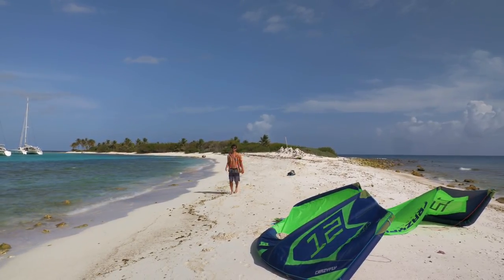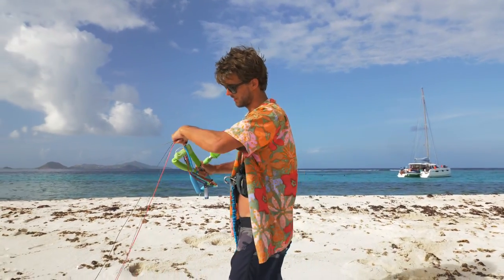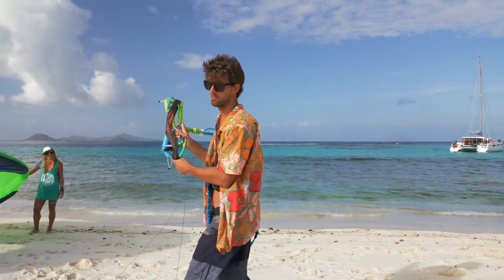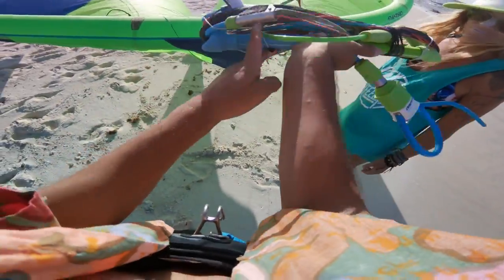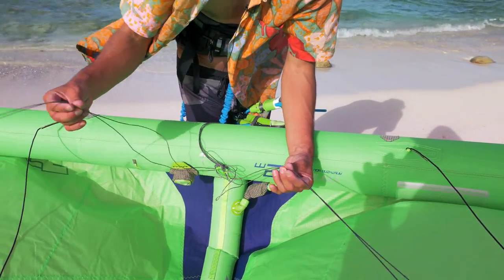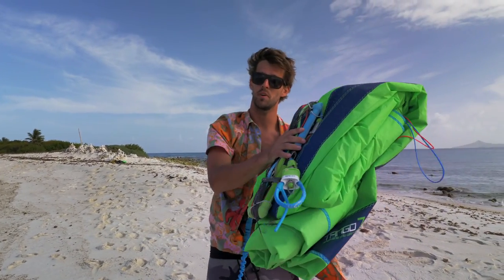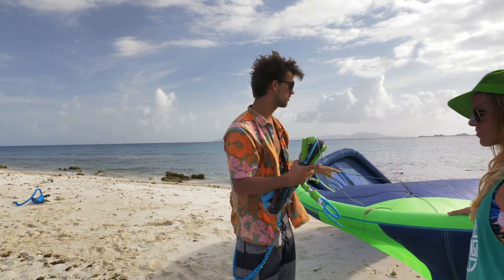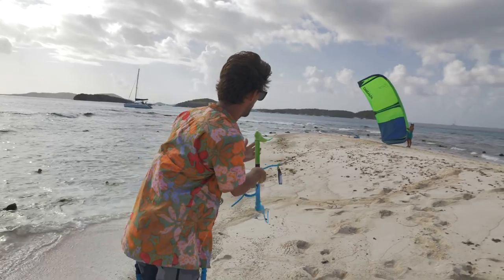Fastest way how to set up your kite (Kite hack #1)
Tired of always walking and untangling your lines? Try this kite hack!

Thanks for this tip goes to Bigdayz.com ;)